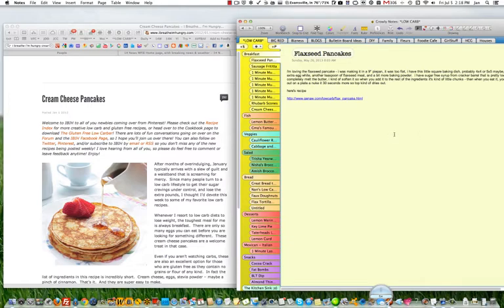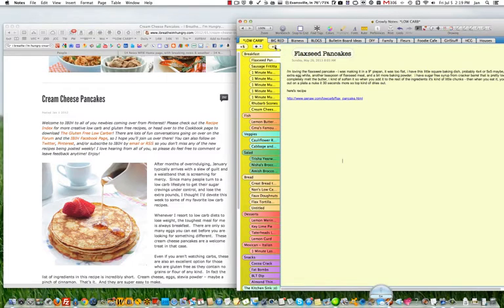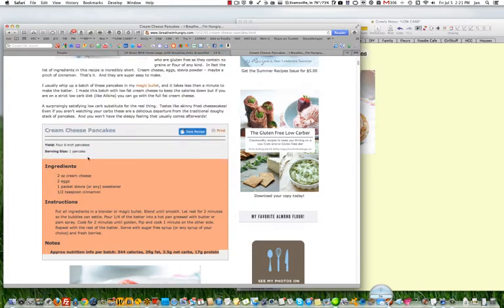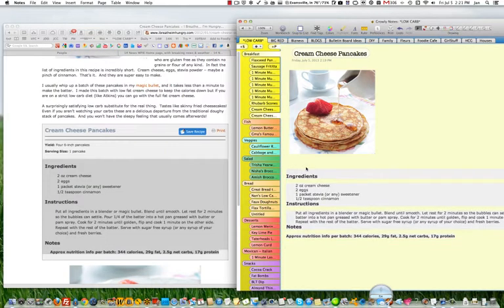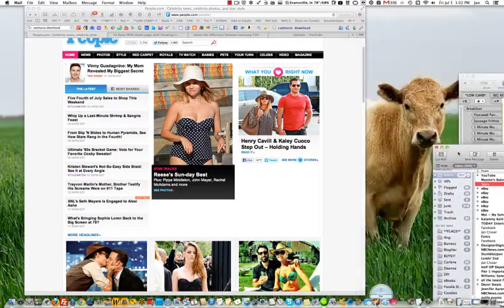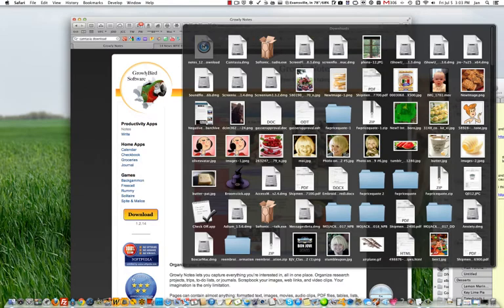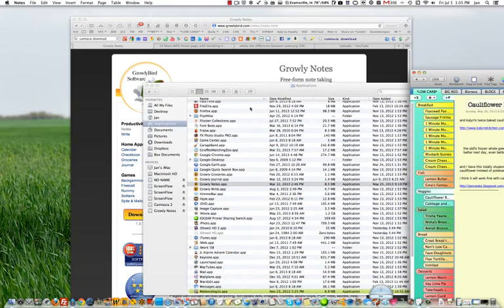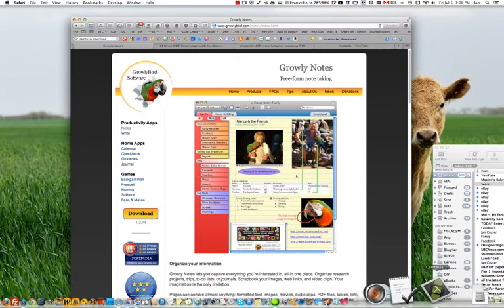Nish, how to download.mp4